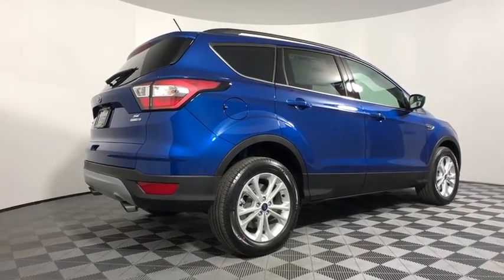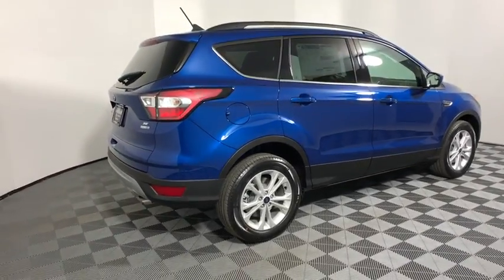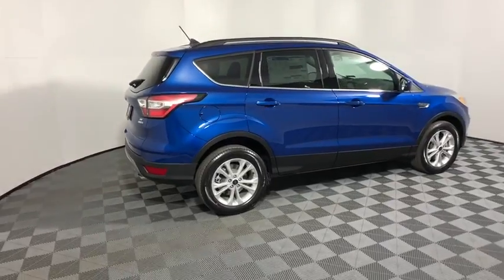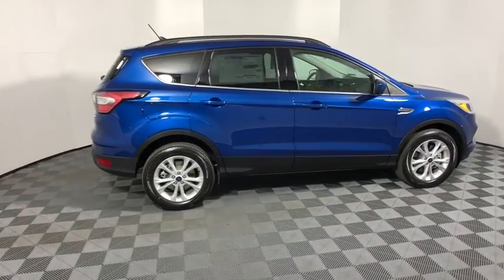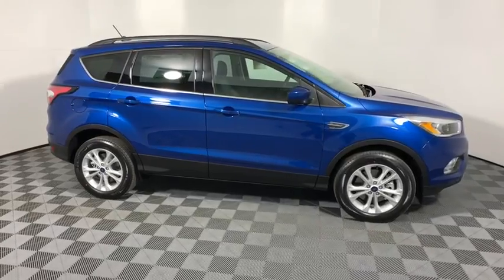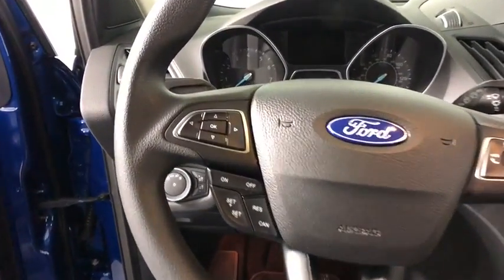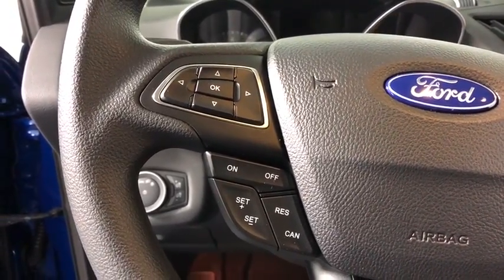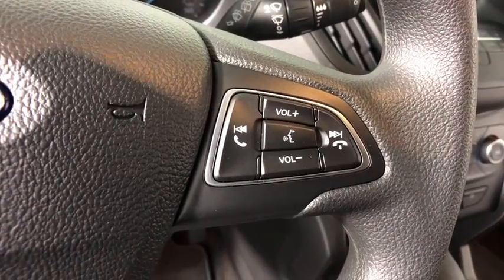2018 Ford Escape Easton PA, Allentown PA , Bethlehem PA, Quakertown PA, Phillipsburg NJ F25429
Lightning Blue N 2018 Ford Escape
2018 Ford Escape  - Stock#: F25429 - VIN#: 1FMCU9GD8JUA88347

Koch Ford
3810 Hecktown Rd

EVERY New Vehicle includes 1 YEAR PAINTLESS DENT REMOVAL, INTERIOR STAIN PROTECTION, ANNUAL PA STATE INSPECTION FOR YOUR HOUSEHOULD, 24 HOUR ROADSIDE ASSISTANCE and COURTESY SHUTTLE!! See us for complete details on these programs. Not all customers will qualify for all rebates. $1,000 - Retail Bonus Customer Cash. Exp. 01/02/2018, $1,500 - Retail Customer Cash. Exp. 01/02/2018